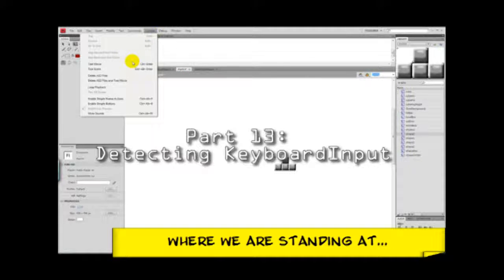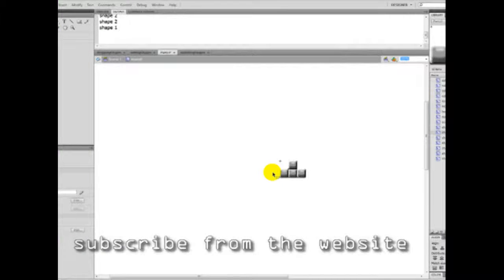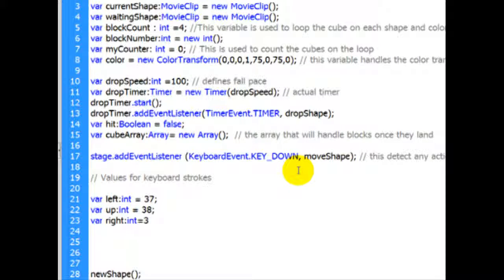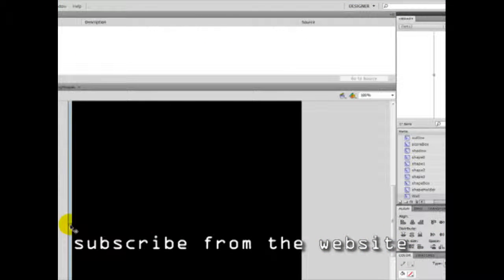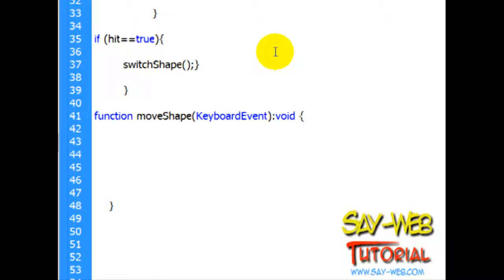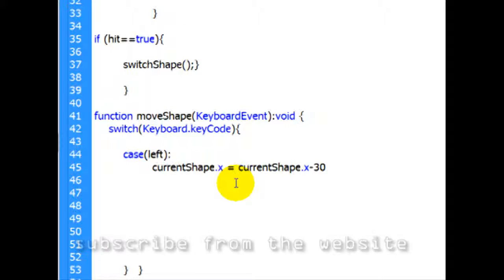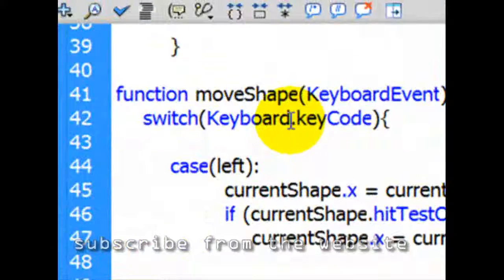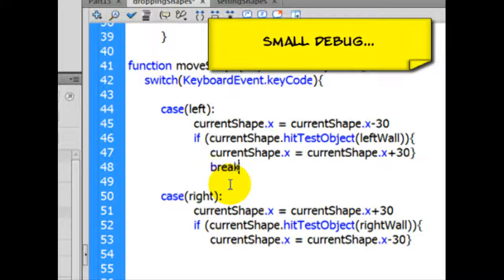Create Your Own Tetris Part 13: Detecting Keyboard Input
How to detect keyboard input and move shapes.